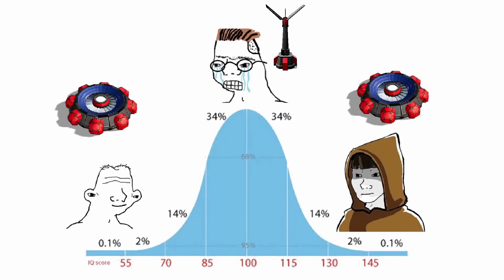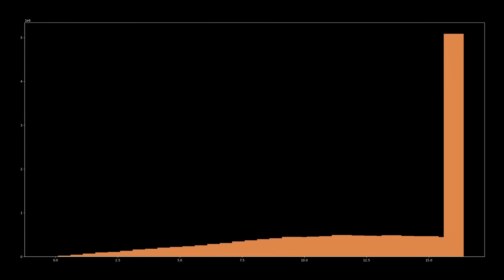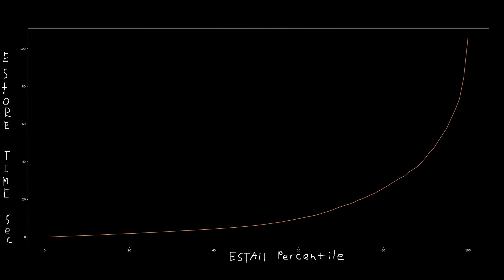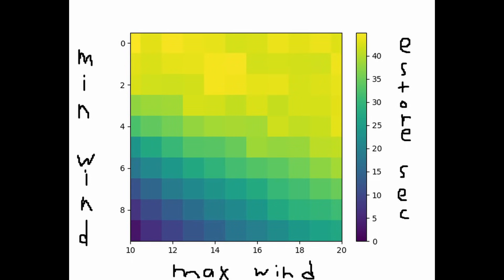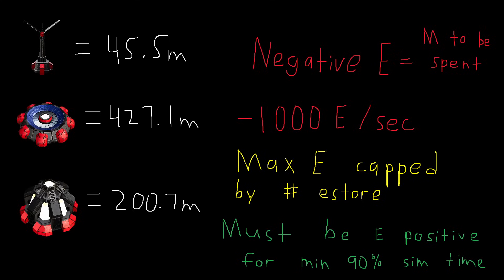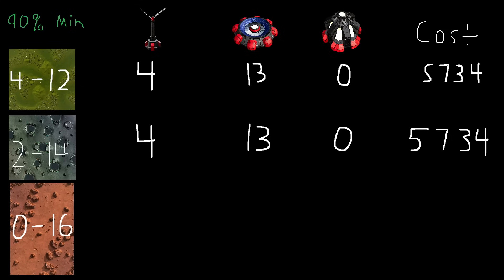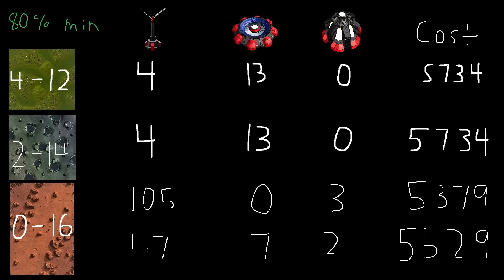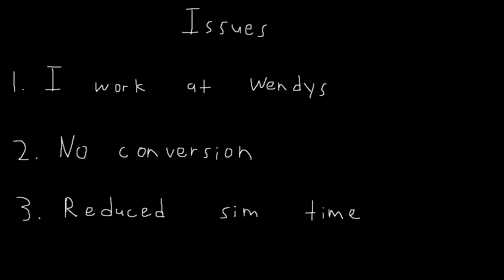The Art of BAR: Wind vs Advanced Solar